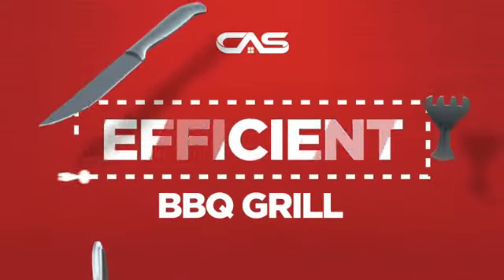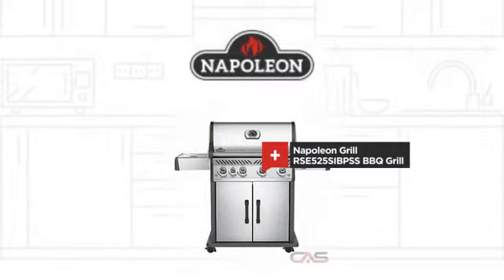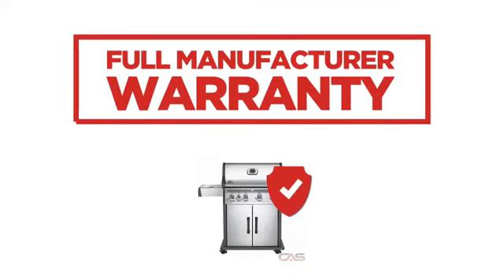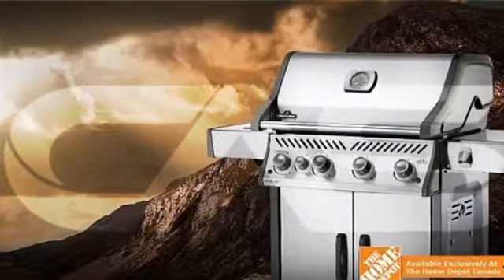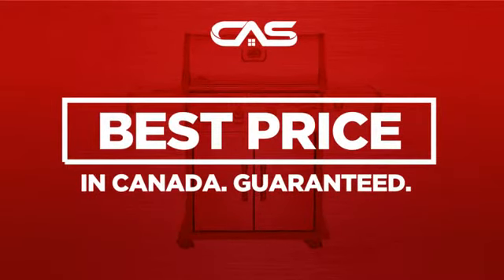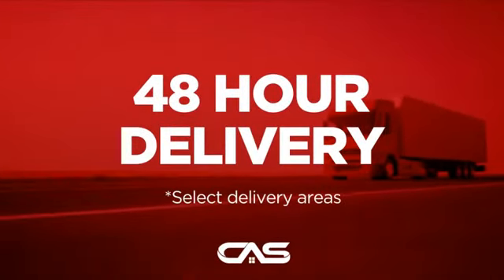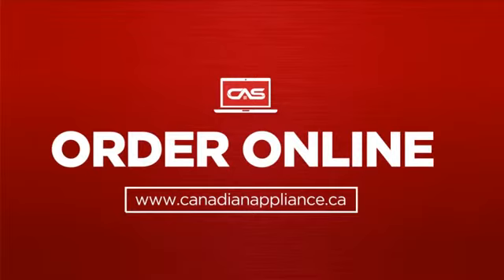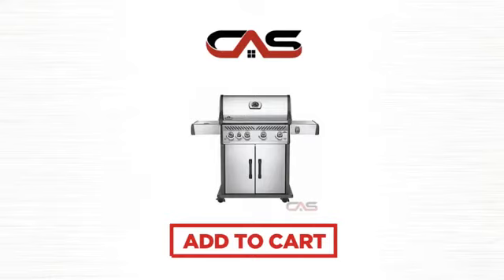Napoleon Grill RSE525SIBPSS BBQ Grill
Napoleon Rogue SE 525 Propane BBQ with Infrared Side Burner in Stainless
Steel